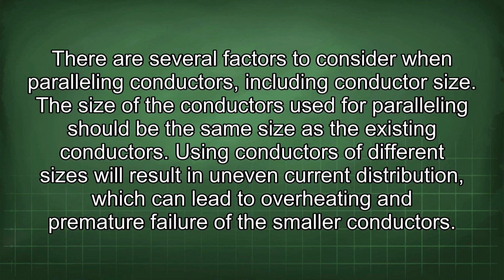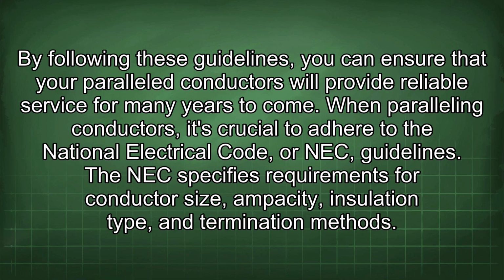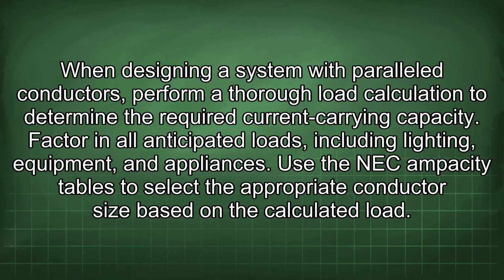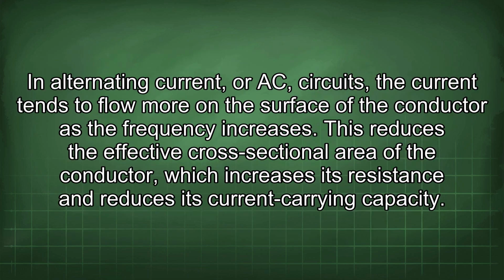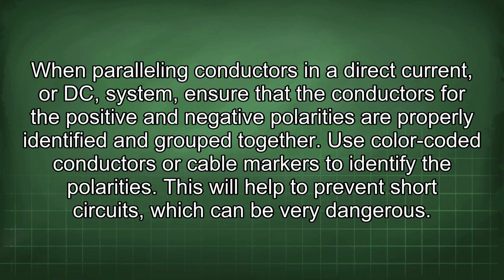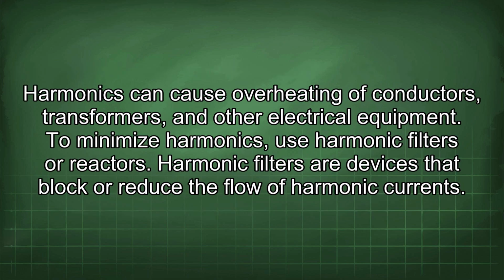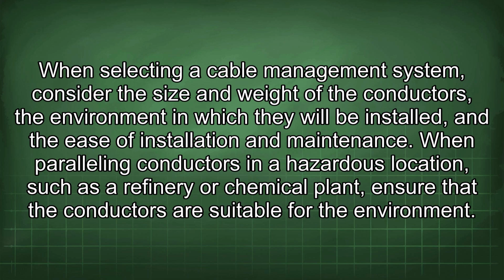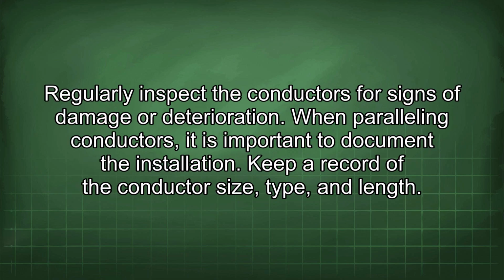Paralleling Electrical Conductors Increasing Current Capacity Explained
Learn about paralleling conductors in electrical systems to boost current capacity. Discover key factors like conductor size, spacing, skin effect, and thermal expansion. Ensure reliable electrical service with correctly paralleled conductors.